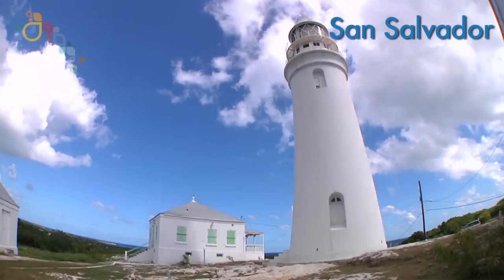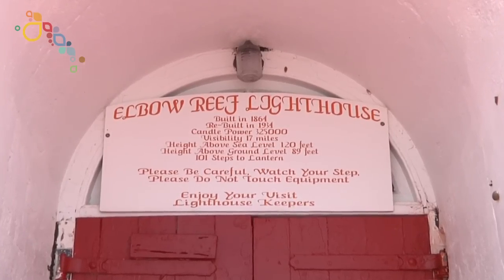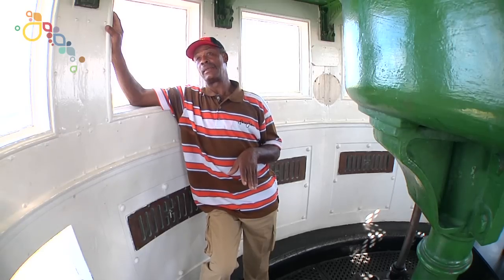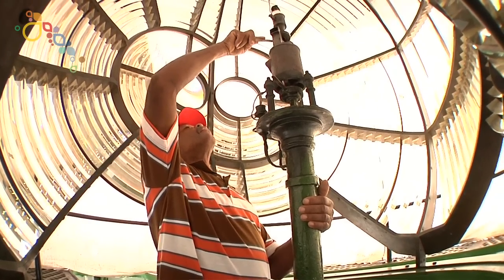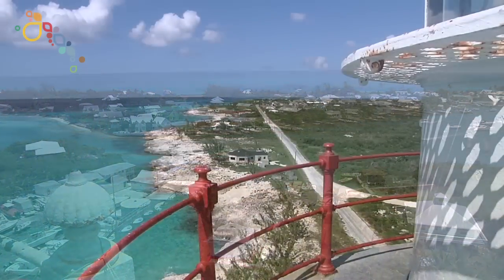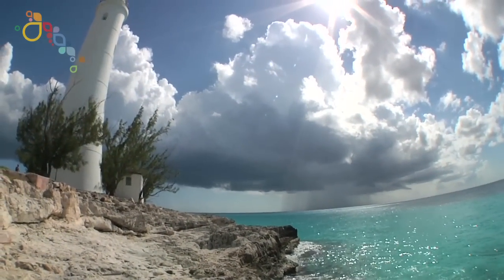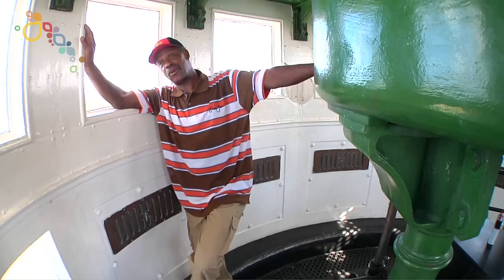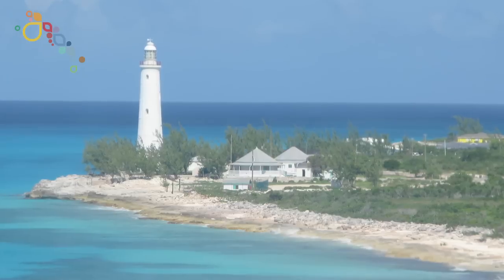Lighthouses of The Bahamas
Lighthouses have played a role in the history of The Bahamas since the 19th century, where boats are a way of life. Built as navigational aids for ships to find their way to various islands, there are still around two dozen active lighthouses in The Bahamas including the famed Hope Town Lighthouse on Abaco as well as the San Salvador and Great Inagua lighthouse.

Video courtesy of The Bahamas Ministry of Tourism and Aviation. Video footage to be solely used by Bahamas Ministry of Tourism & Aviation. No third party usage allowed.